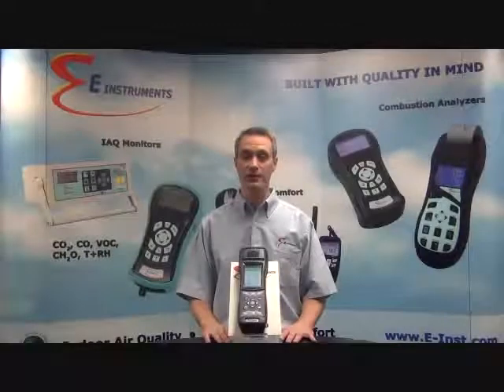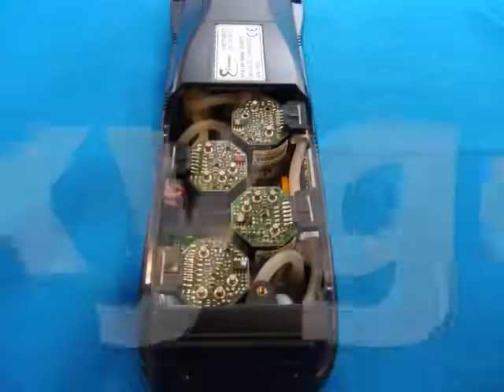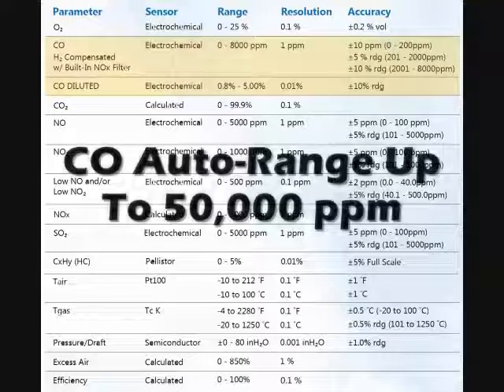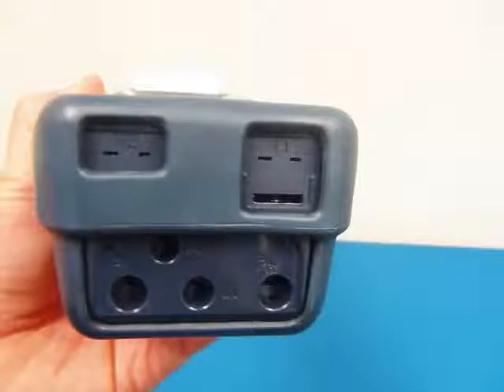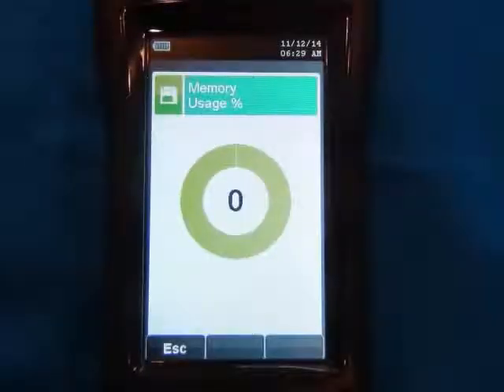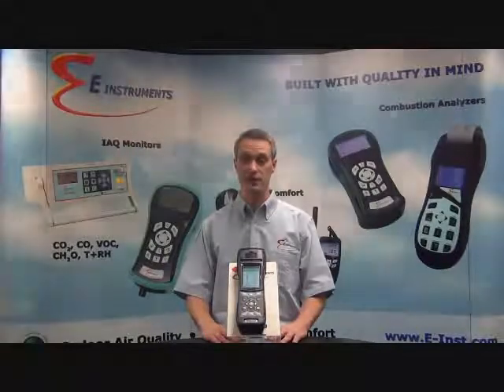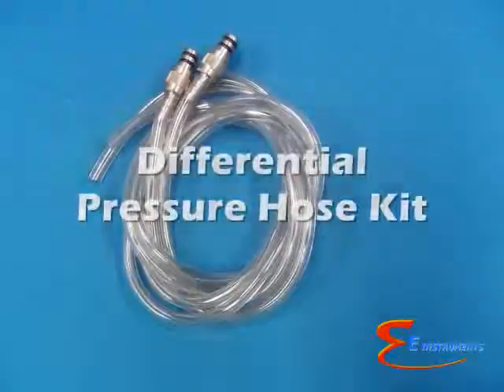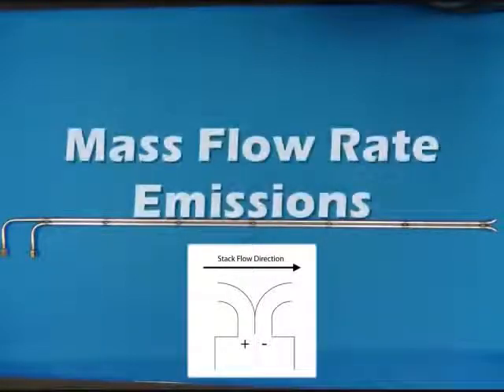E-Instruments E4500 Combustion & Emission Analyzer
אנלייזר נייד לניטור פליטה ושריפה - 4 גזים